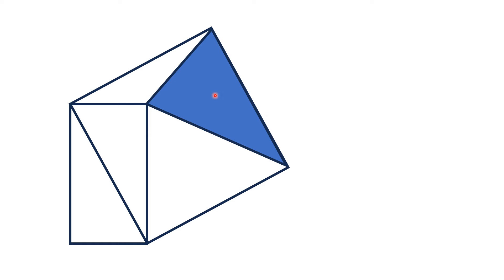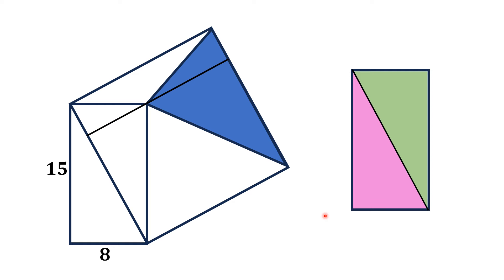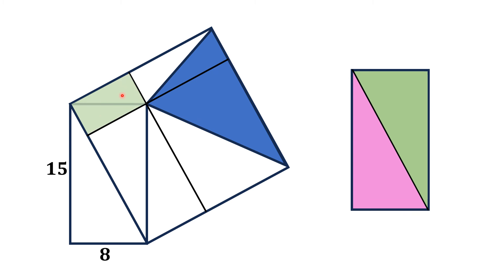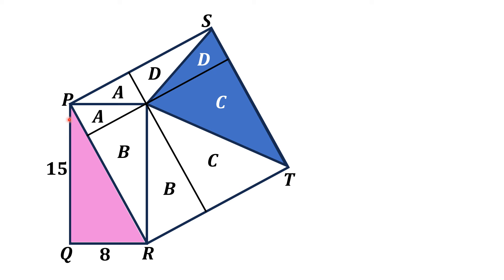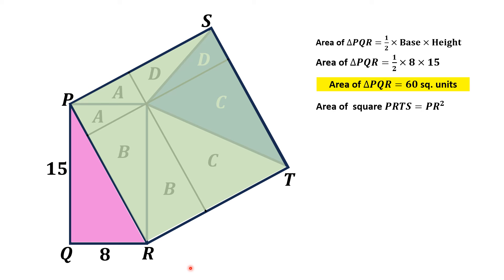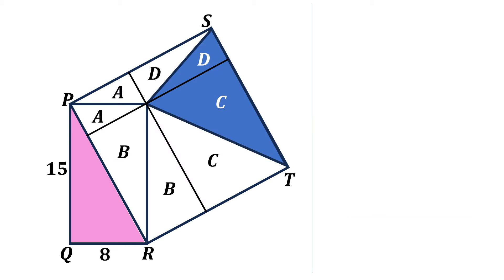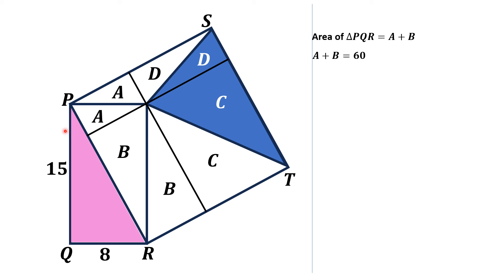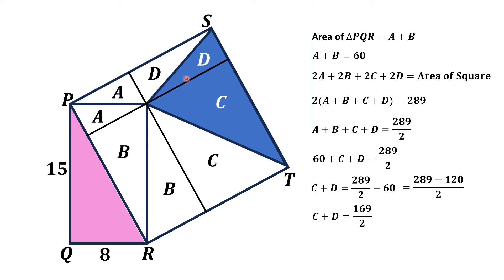Geometry Problem: Rectangle, Square, and Triangle Puzzle || Area of Shaded Region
In this intriguing geometry problem, we encounter a rectangle with side lengths 15 and 8. But that's just the beginning of the puzzle. Imagine a square placed within this rectangle, with one of its sides forming the diagonal of the rectangle. Now, let's add another layer of complexity: a triangle nestled snugly inside the square, with one of its sides aligned with the side of the square and a vertex coinciding with a vertex of the rectangle.

How do we find the area of this triangle? Join us as we delve into the world of geometric relationships, Pythagorean triples, and clever problem-solving techniques to unravel the mystery behind this intricate configuration. By the end of this video, you'll not only have the solution to this fascinating problem but also a deeper understanding of geometric principles and their applications.